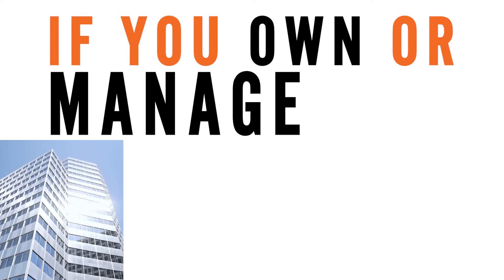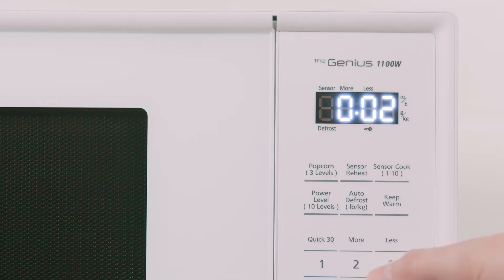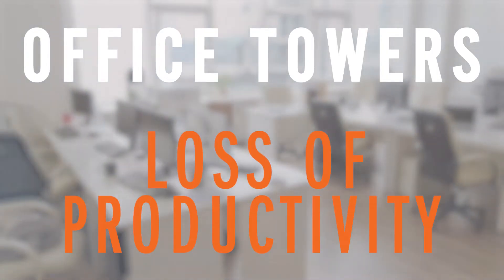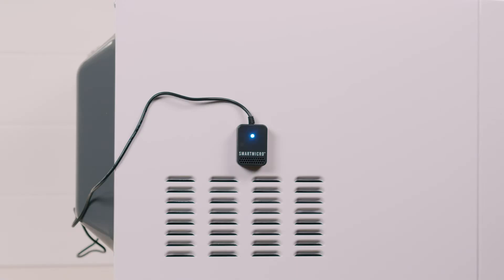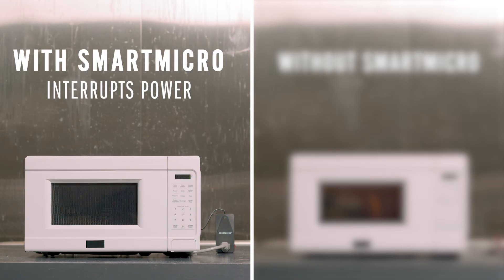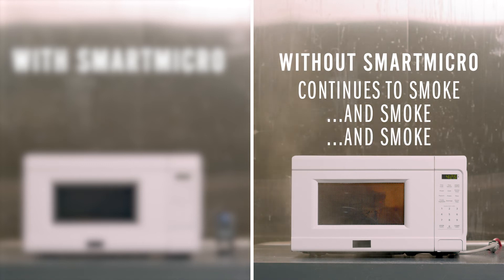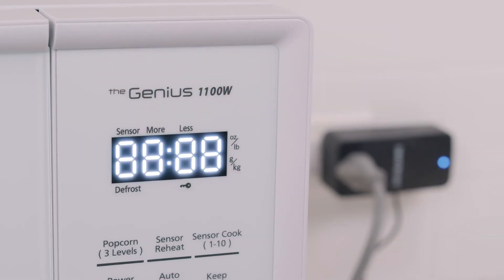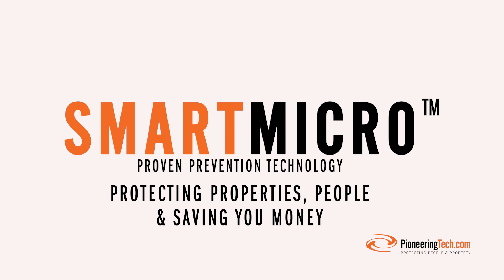SmartMicro - Preventing Nuisance Alarms in Commercial Buildings